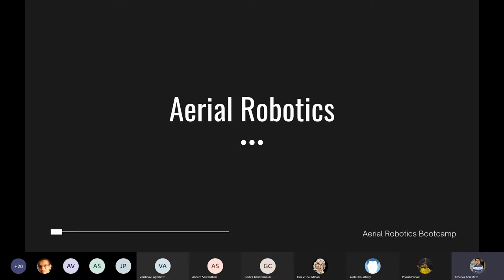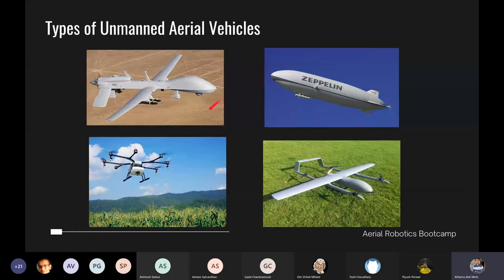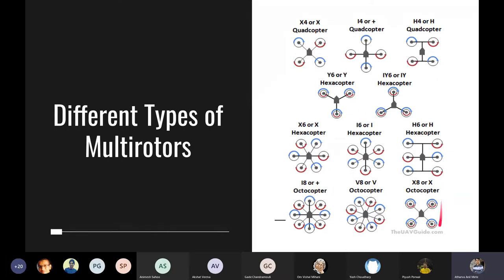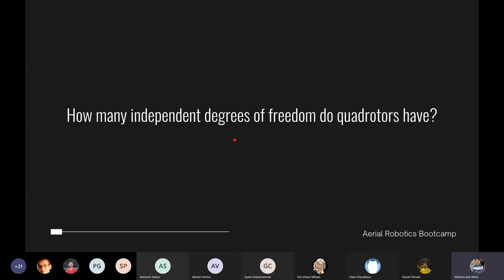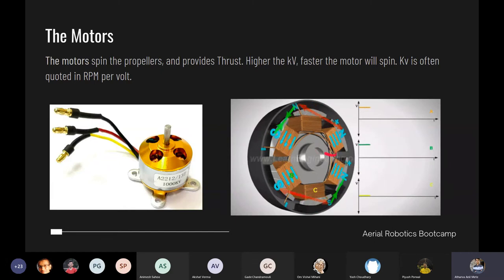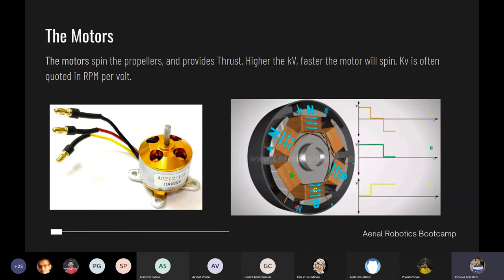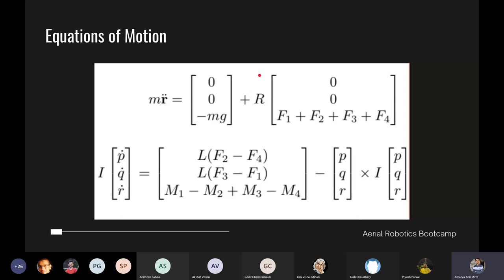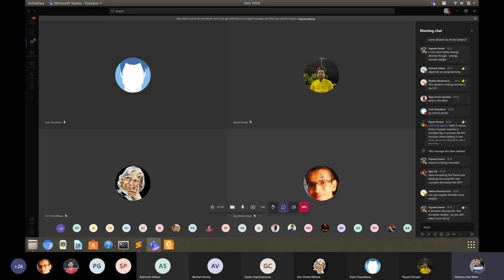Aerial Robotics | ITSP Bootcamp - Mechatronics, Kinematics and Dynamics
Welcome to the world of autonomous multirotors and fixed wing UAVs! Giving insights on what goes on in the different subsystems of these aerial machines, we're here with the Aerial Robotics Bootcamp: in this video we'll be focusing on the kinematics and dynamics of drones,mechatronics and many more interesting applications.

00:00 - Intro
01:43 - Unmanned aerial vehicles
04:55 - Multirotors
07:37 - Quadcopter
10:30 - Quadcopter : Roll,pitch & yaw motion
14:14 - Quadcopter : Translational motion
17:57 - Quadcopter : Components
33:40 - Designing a drone
43:16 - Quadcopter : Kinematics and dynamics